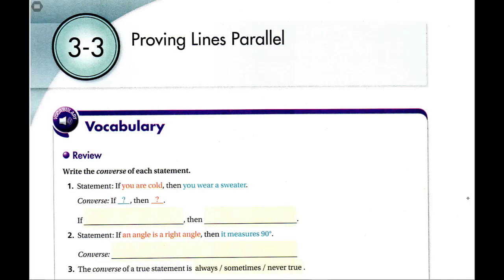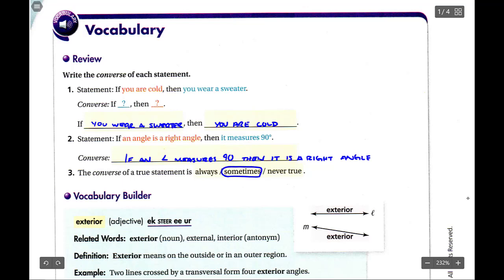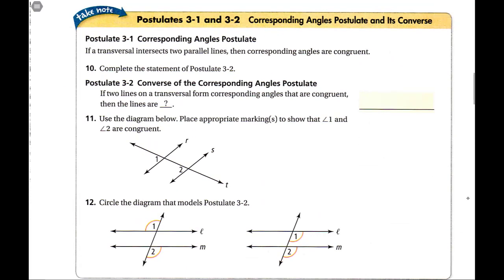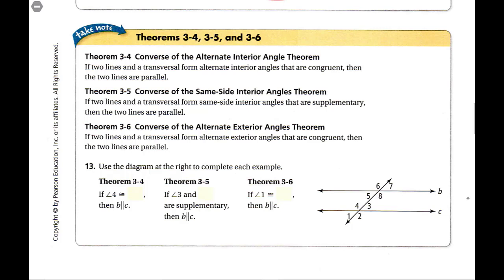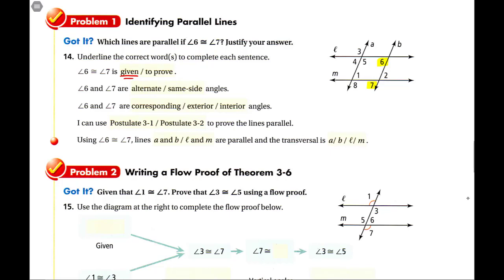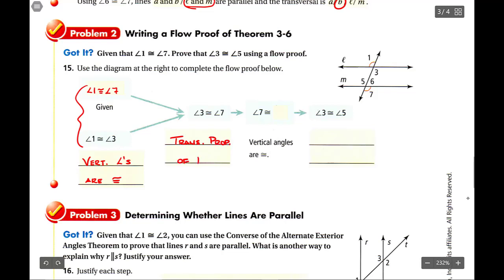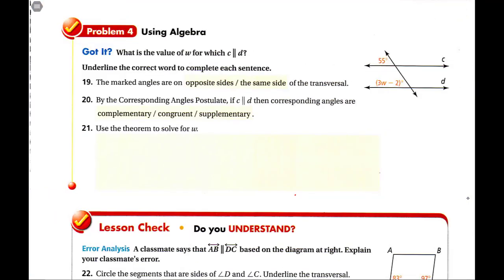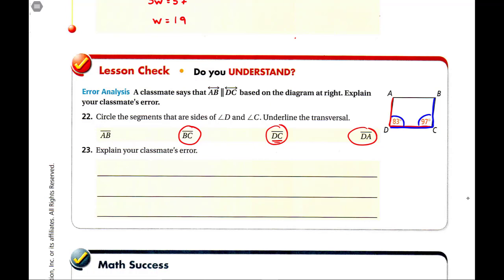Geometry - 2.3 - Proving Lines Parallel